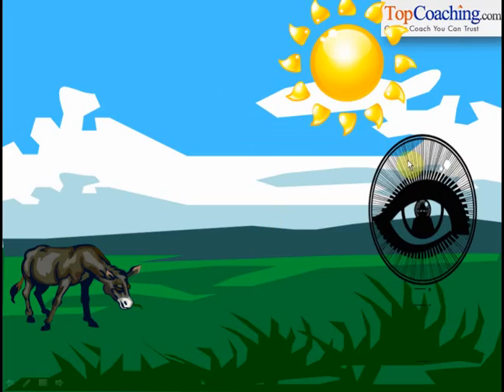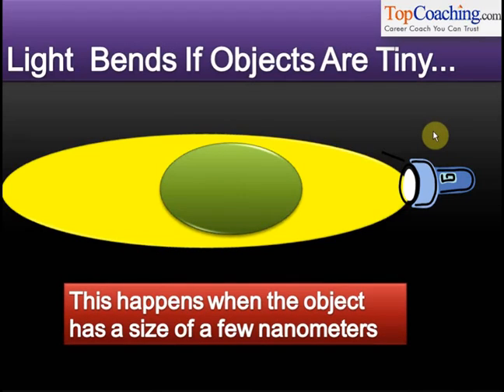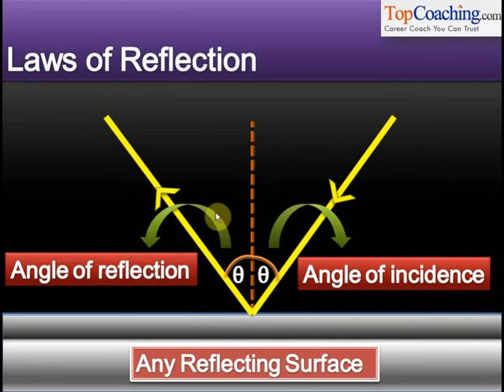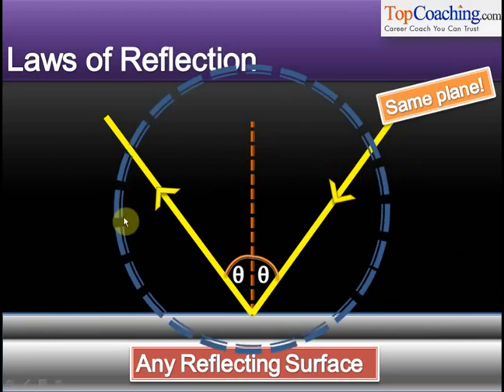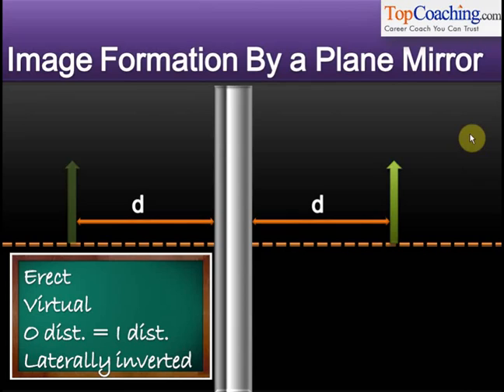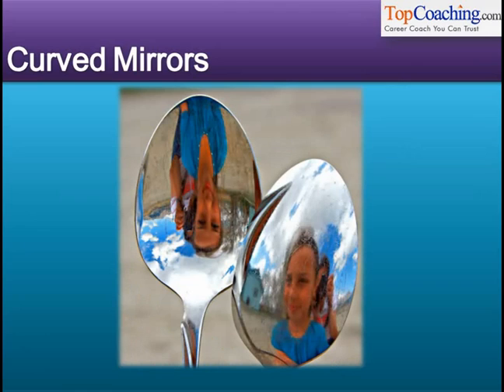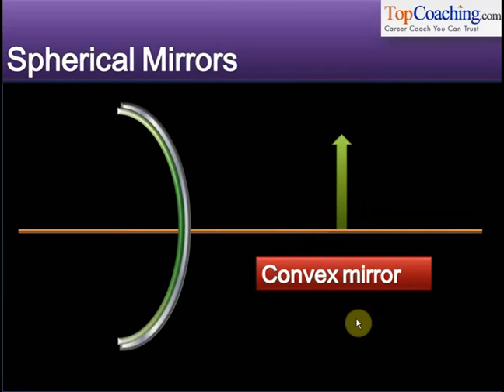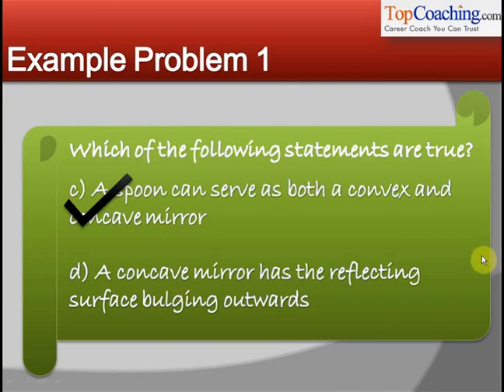Reflection of Light